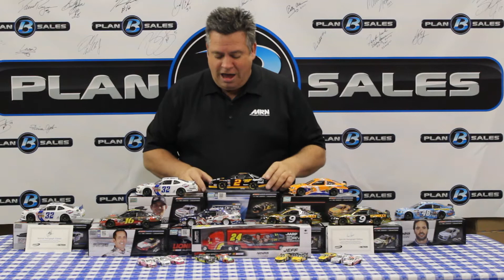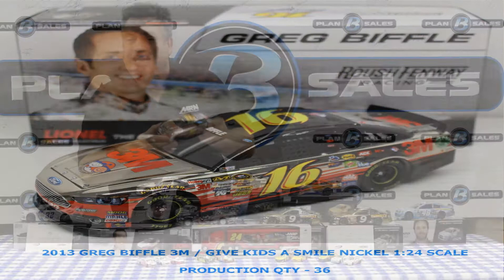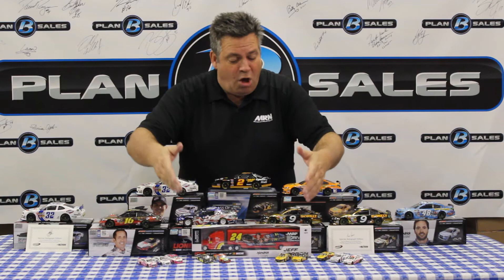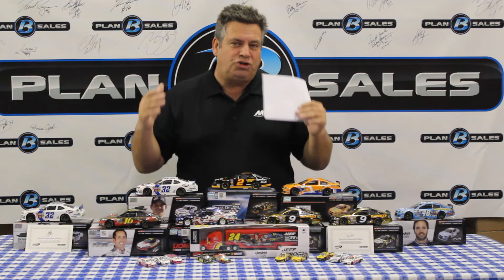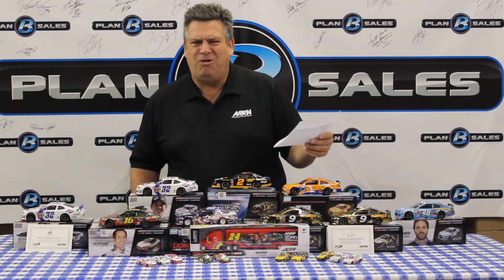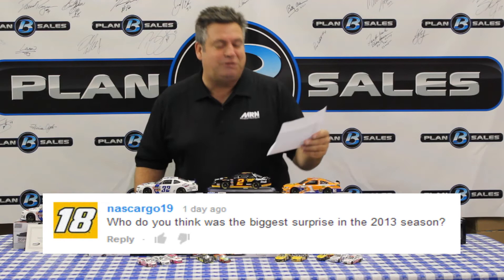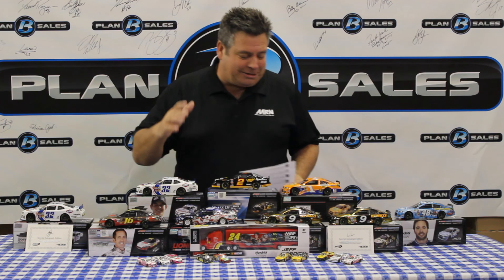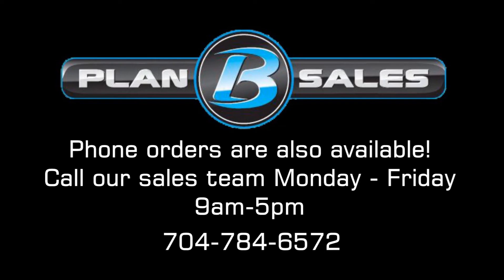The Diecast Review Show - 12-7-2013 **PART 2** Lionel NASCAR Collectibles New Arrivals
Steve Post reviews the latest diecast from Lionel NASCAR Collectables.